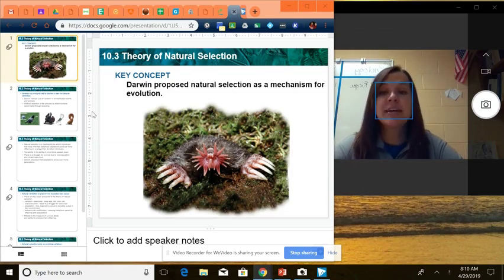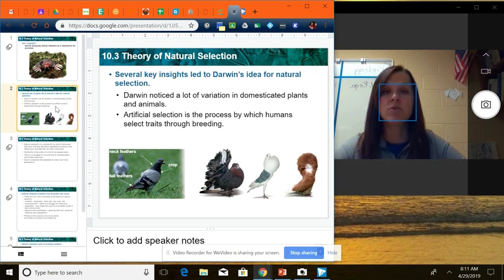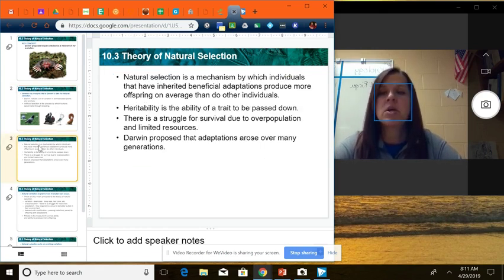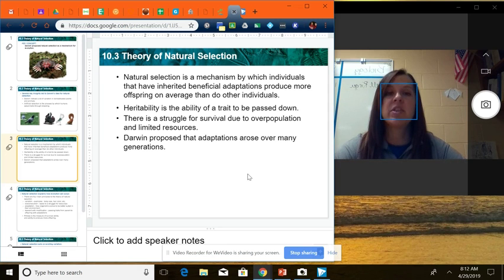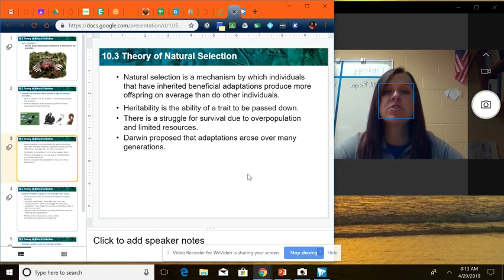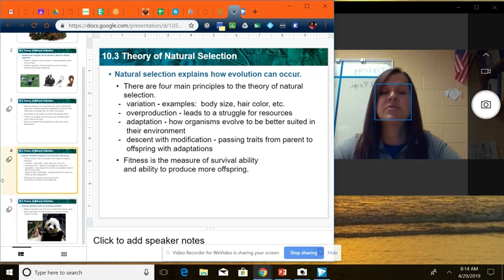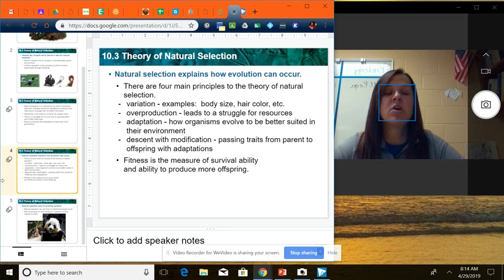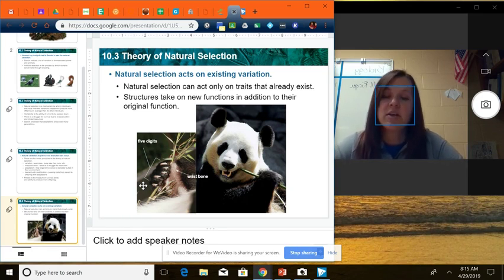Chapter 10.3 Notes